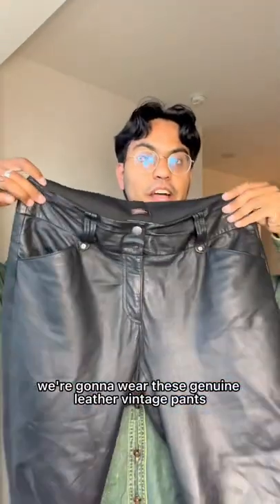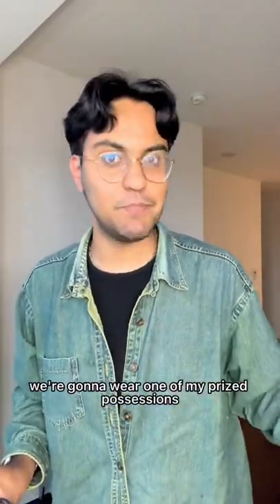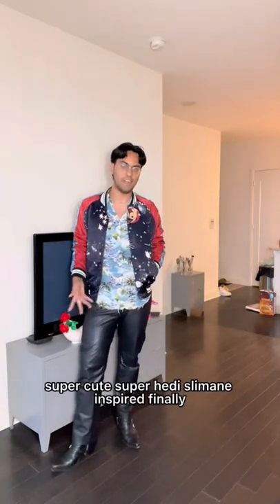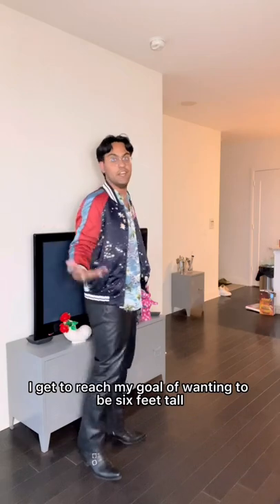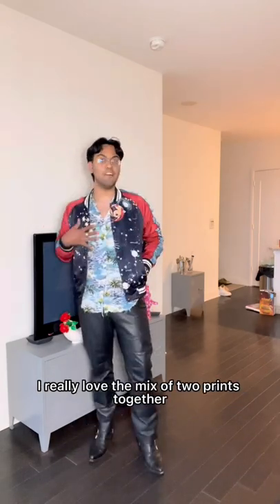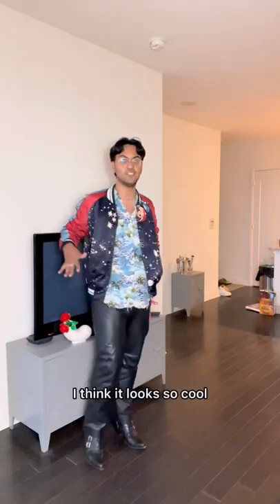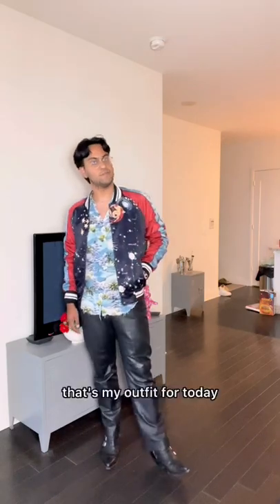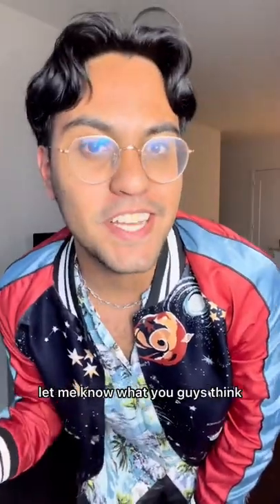HOW TO STYLE COWBOY BOOTS🕺🏽|CELINE HEDI SLIMANE GET READY WITH ME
Today we’re styling my fave pair of Celine boots! Let me know what you thought of today’s outfit😻